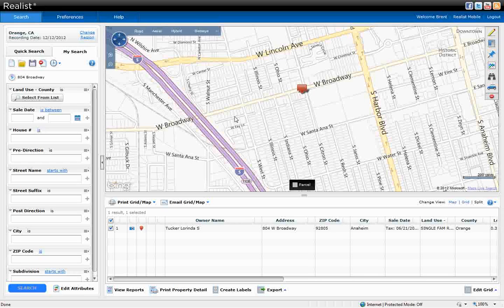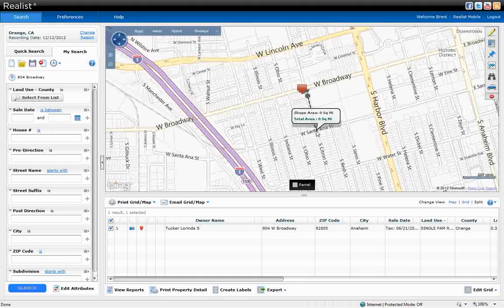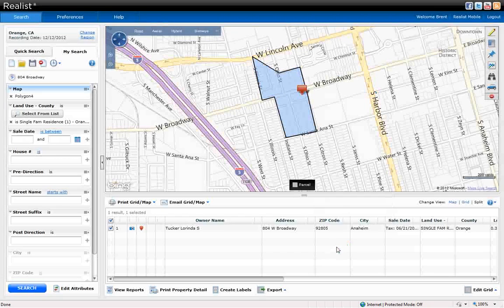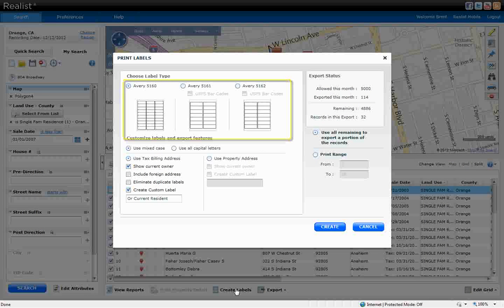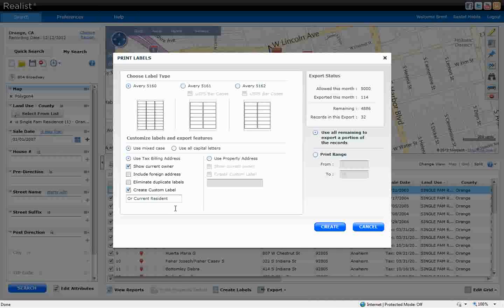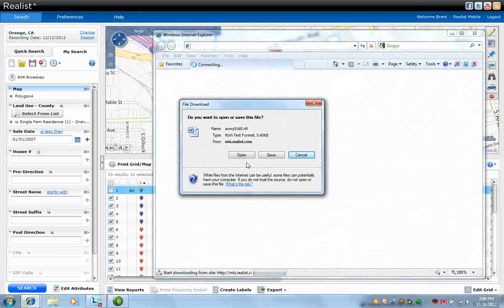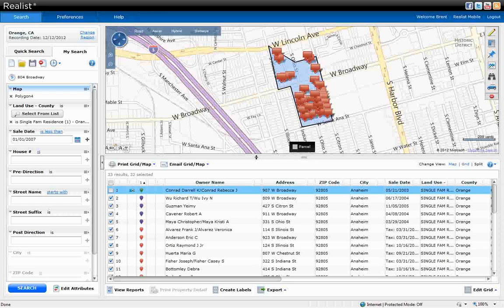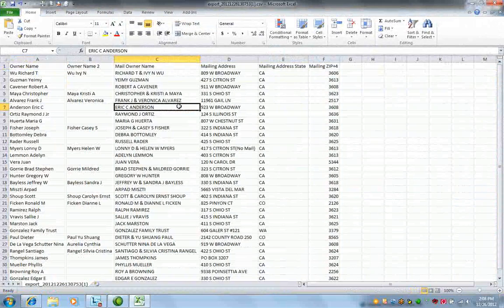Realist® Export and Labels Tutorial